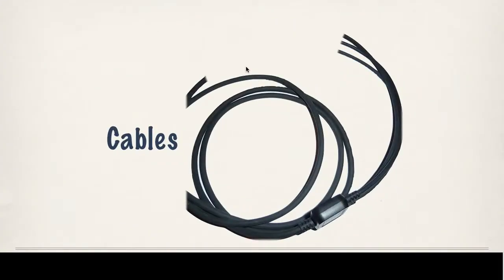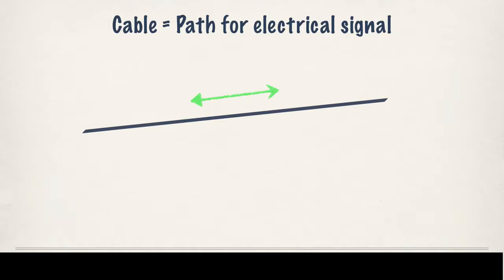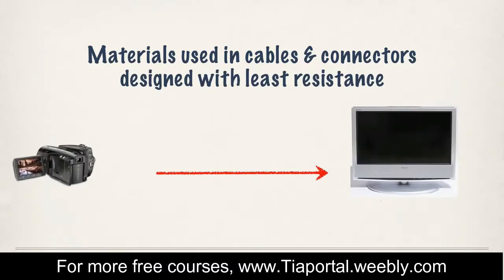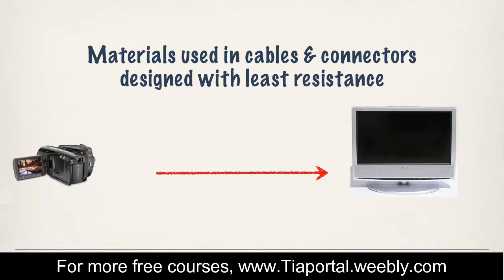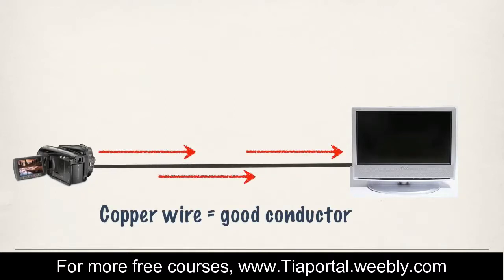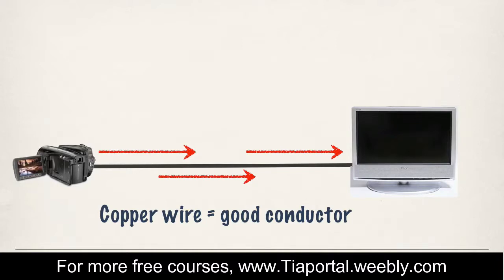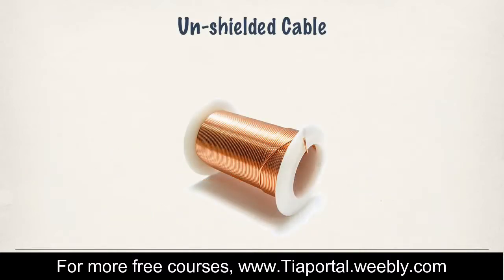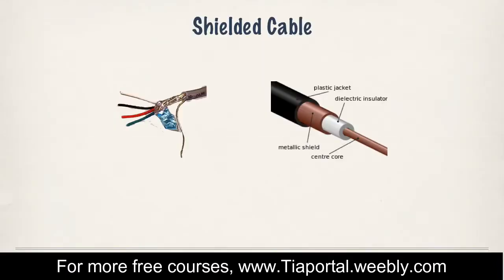1- Basic Concepts of Communication, Connectors and Cables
This is a part one of the course "Connectors and Cables" named "Basic Concepts of Connectors and Cables" in which we studied the basic concepts which are very important to learn.